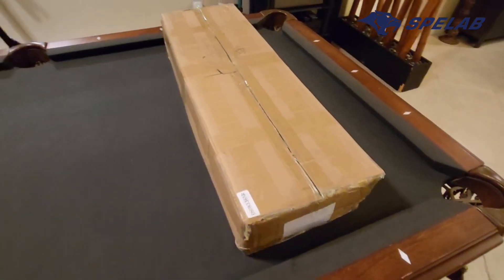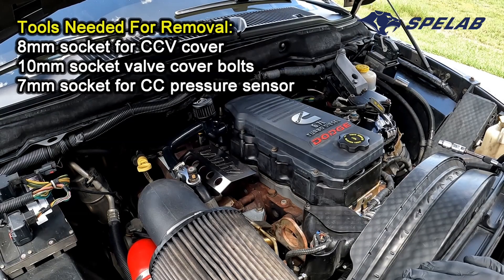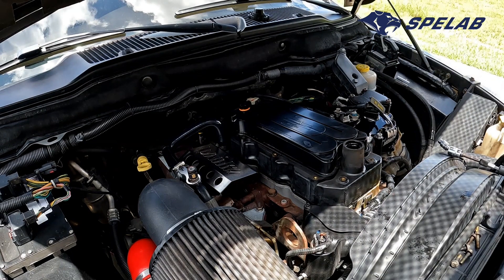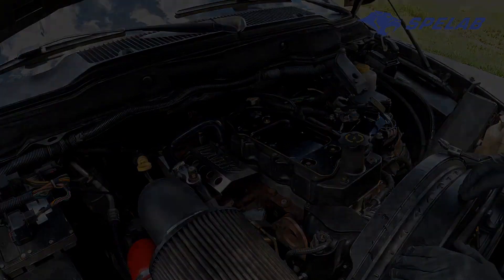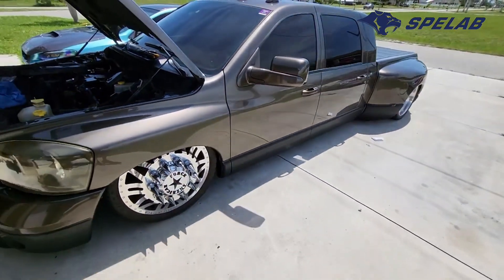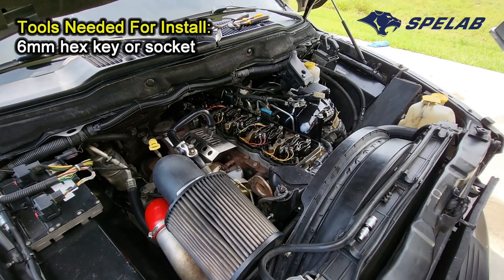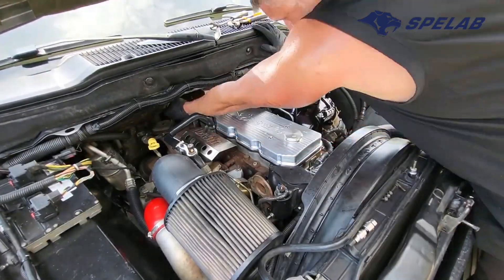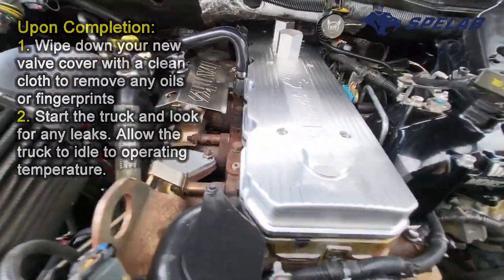How to replace your plastic valve cover with high end quality aluminium valve cover? ｜ Spelab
Valve Cover Aluminum 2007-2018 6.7L Cummins Diesel Dodge Ram 2500/3500 | SPELAB

✅ High quality 100% CNC Aluminum
✅ Constructed of 6061 T6 sheet aluminum
✅ Your choice of silver anodized finishes
✅ Designed to work with stock or aftermarket coils
✅ Includes valve cover gaskets, and spark plug O-rings

Founded in 2009, SPELAB is a direct and professional manufacturer in automotive performance parts include intake system, exhaust system, engine system, cooling system, interior&exterior parts etc. We are devoted to offer good pricing and good service on great products.

Our customer cover North American, South American, Asia, Middle of East and European Country. We export more than 3 million USD per year.And We have our own warehouses in Kentucky, California, and New Jersey to ensure the delivery time of our products.

We're not the biggest, but we're the best. We treat every customer as the first customer to serve. When we encounter problems, we will never leave it to you to solve them alone. No matter any problem, we will definitely find a satisfactory solution for you. The premise is that we have communication.